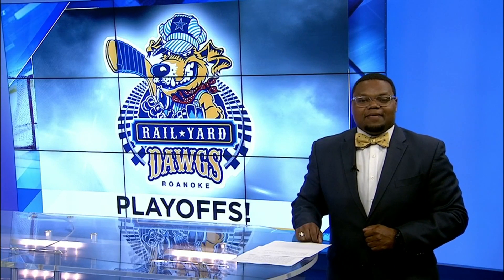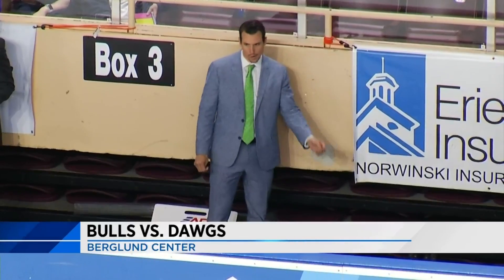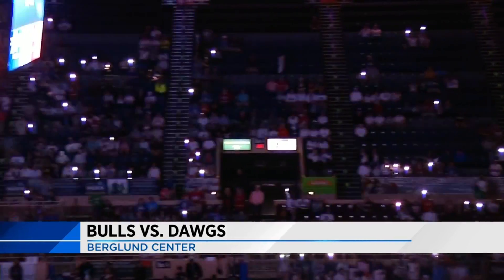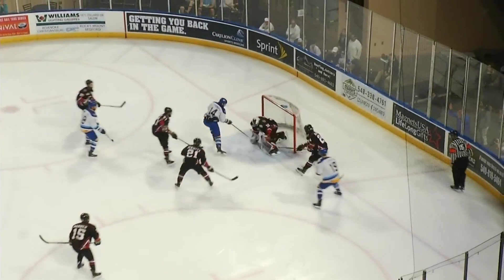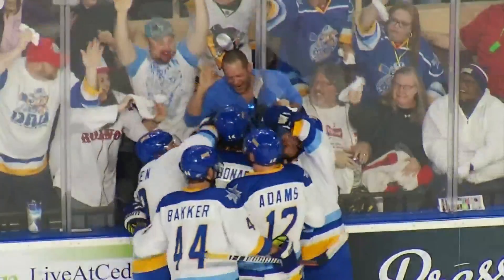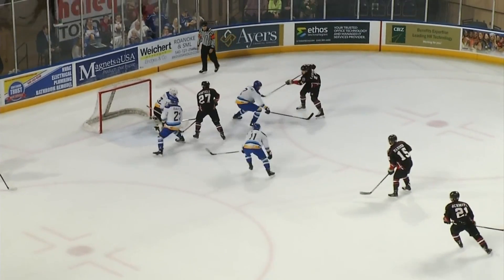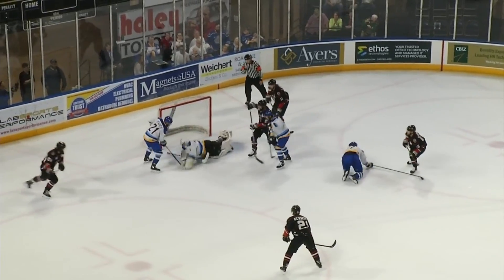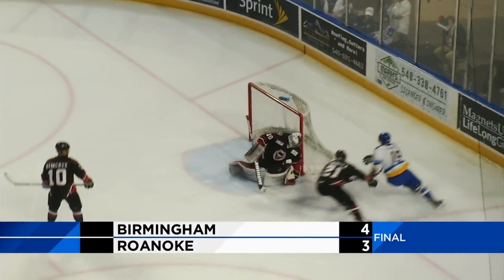Dawgs drop game one in semifinals round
Dawgs fall to Bulls in game one